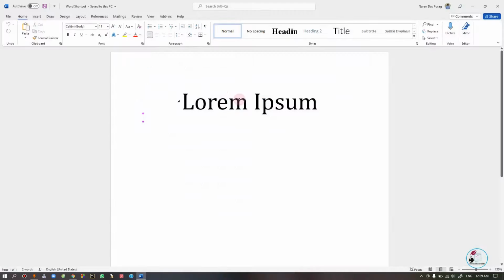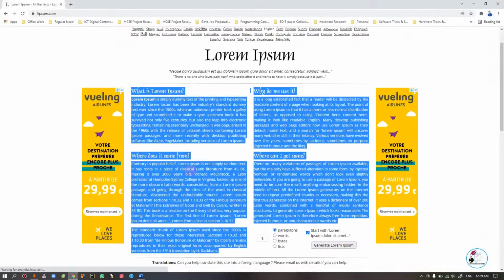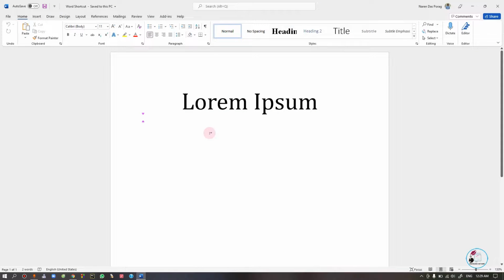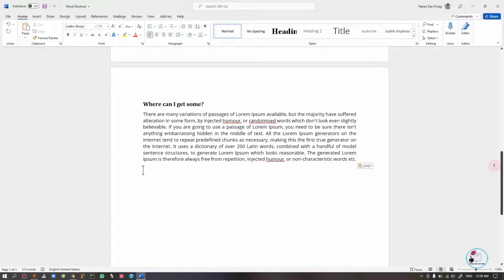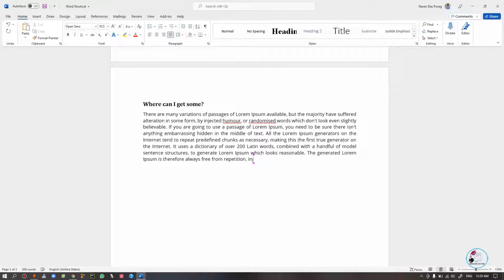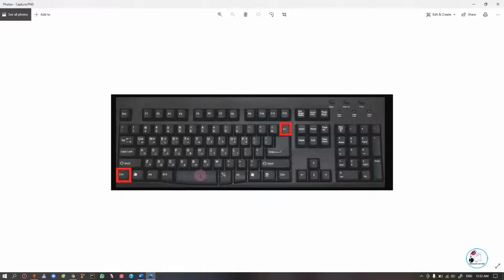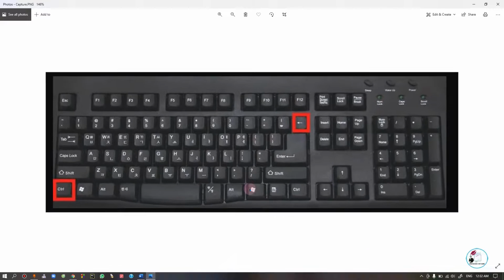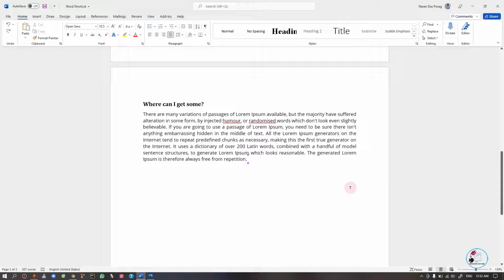How to Fast Delete Text in MS Word | Shortcuts to Quickly Delete Whole Words Texts in Word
How to Delete Text in A Word Document | Fast Delete Text or Character in Word Document | Microsoft Word Tutorial

If you need to delete space, text, or character in MS Word, the usual way is to use the backspace or delete button. This works, but it is very slow and takes lots of keystrokes if you are dealing with large documents.

In this video, I will show you how you can easily fast-delete in Word.

There are two ways you can do this.

Ctrl + Backspace

Use this shortcut to delete text to the left of the insertion point one word at a time, not one character at a time.

Ctrl + Delete

Use this shortcut to delete text to the right of the insertion point one word at a time, not one character at a time.